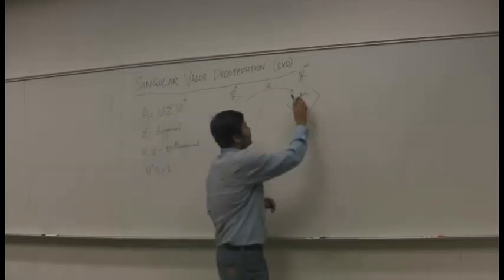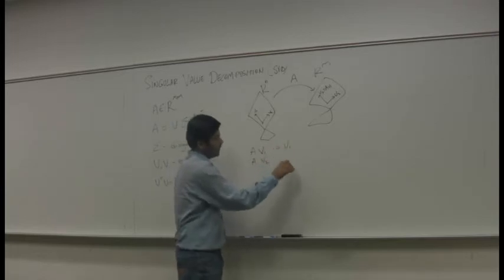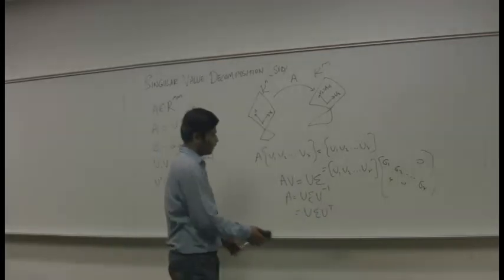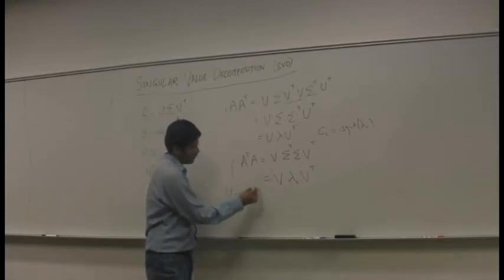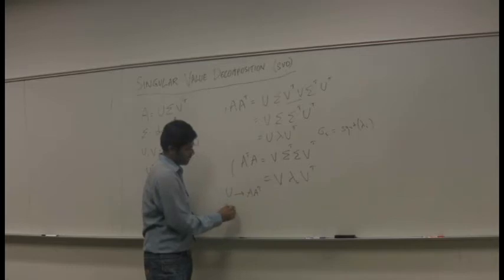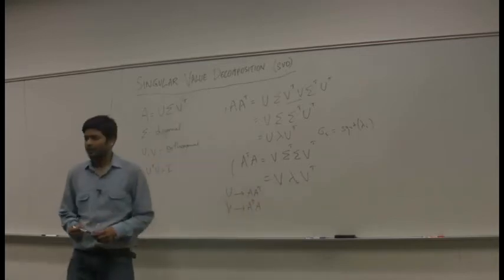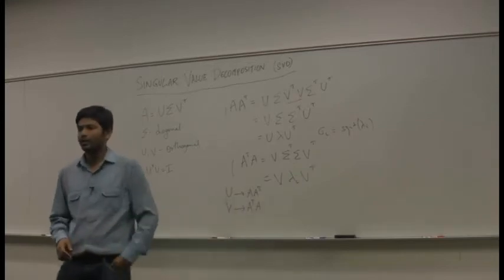LST_SVD by Karun Mathew Joseph and Ambarish Desai